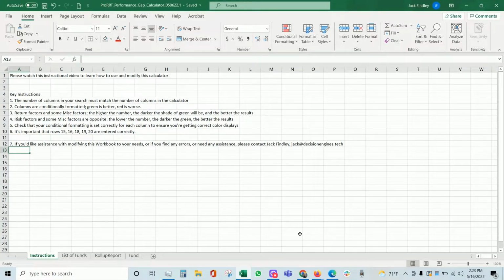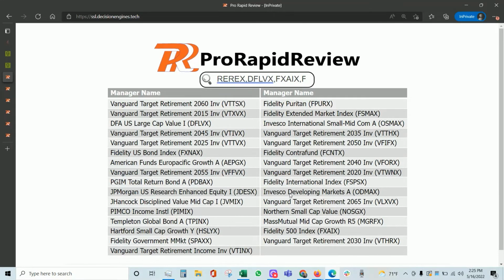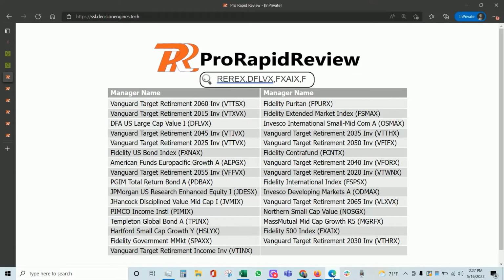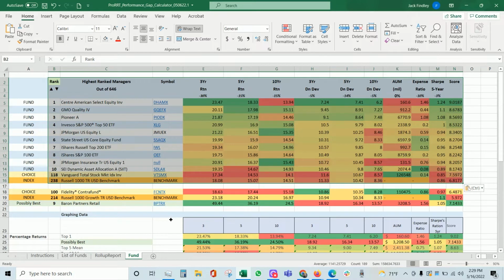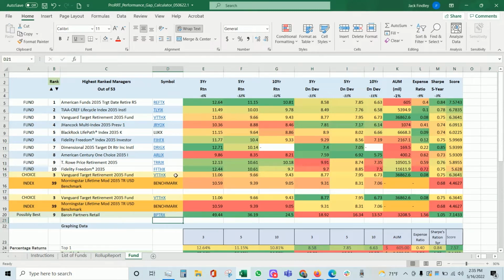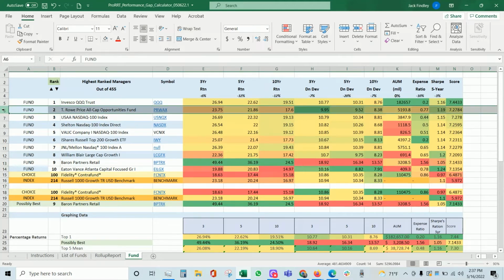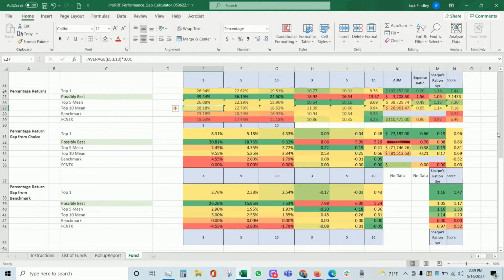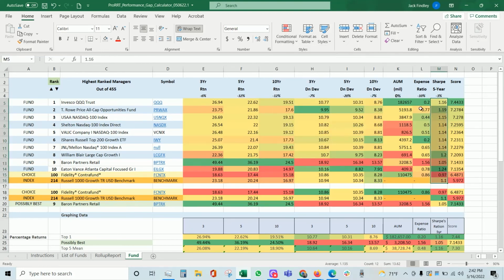ProRapidReview Tool Performance Gap Calculator Instructions051722